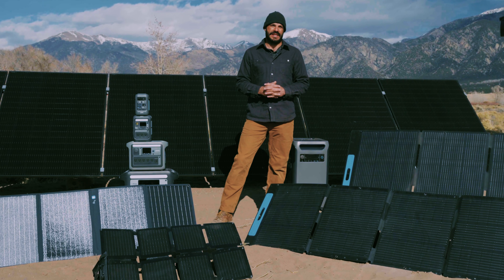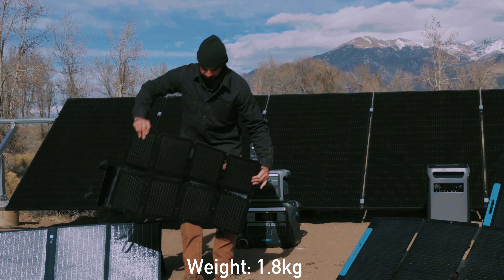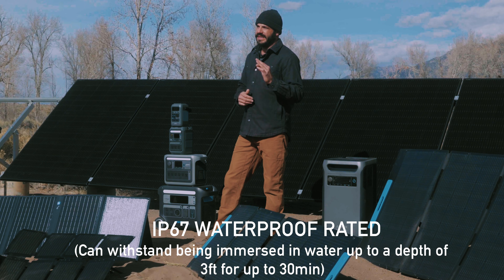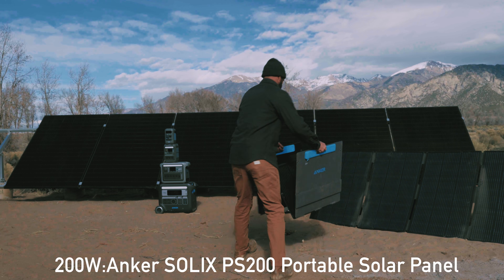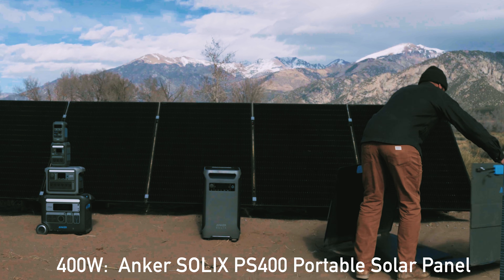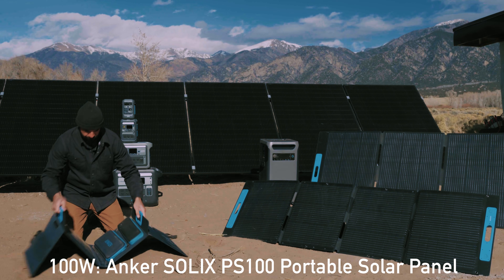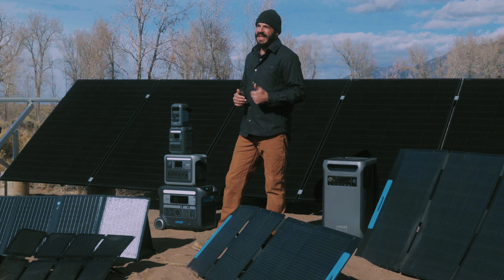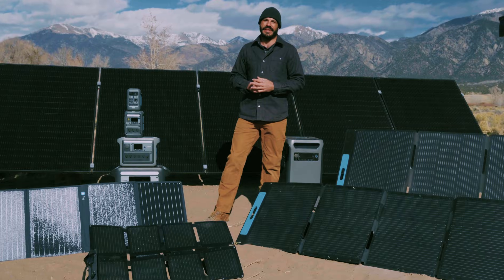Anker SOLIX Solar Panel Guide: Off-Grid Living Made Simple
Discover how the Anker SOLIX Solar Panel series can revolutionize your off-grid adventures and sustainable living goals. In this video, @ChuckCassadyYT breaks down the features and benefits of these powerful solar panels, designed to pair perfectly with your Anker SOLIX Power Station.

Whether you're exploring the outdoors, preparing for emergencies, or looking to reduce your carbon footprint, the Anker SOLIX Solar Panel series offers the ideal solution for reliable off-grid power.

➡️ Learn more about Anker SOLIX solar panels and power stations